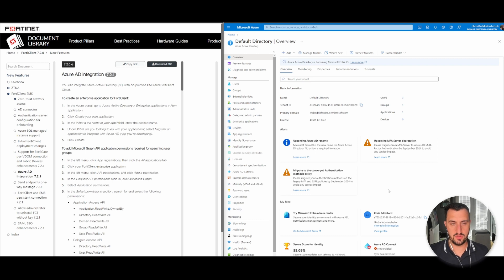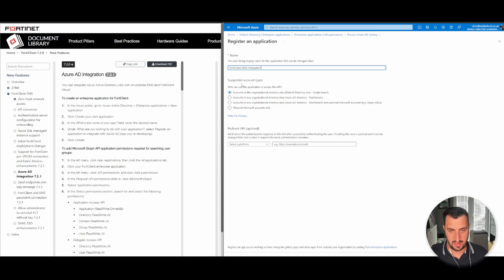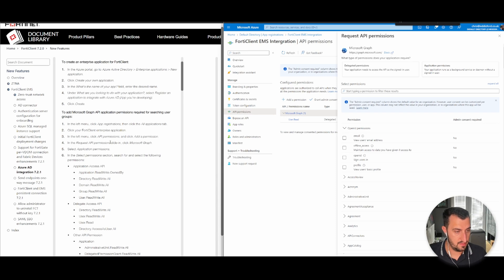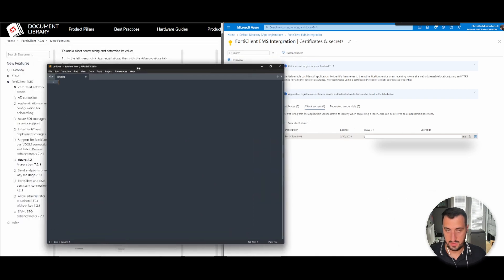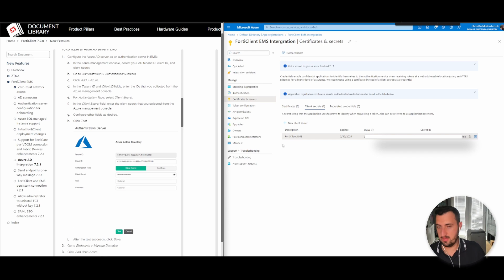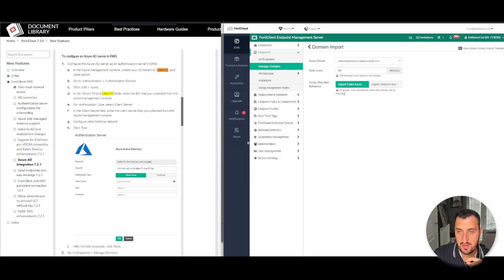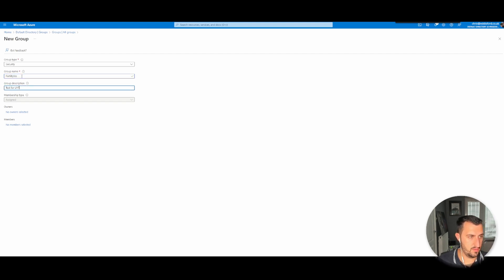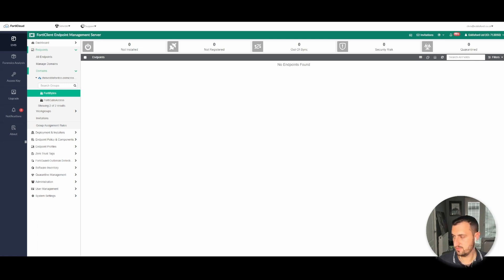FortiClient/EMS - Azure AD / Microsoft Entra ID Intergration PT1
In this video series, I demonstrate the capabilities recently added around Azure AD/Microsoft Entra ID integrations. This first video covers the ability to integrate Azure AD into FortiClient EMS just as you would for an on-prem deployment. The next video will include what can now be done using the SSOMA (Single Sign On Mobility Agent) that can be enabled with FortiClient to passively discover the user and domain being used so you can apply it to security policies.

Sorry for the audio being a little in and out on this one I forgot to put the new microphone near my mouth at points!

// Chris SOCIAL //

// Keywords //

Fortinet
Fortigate
FortiClient
FortiClient EMS
Azure AD
Microsoft Entra ID
Fortinet Fabric
Fortinet how to
Active Directory
Fortinet network security
Cybersecurity

// HashTags //